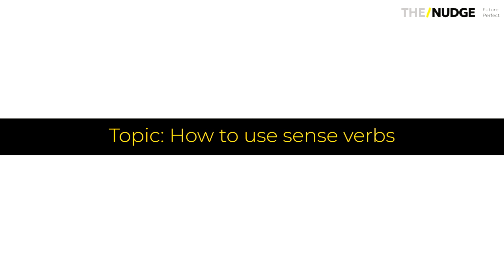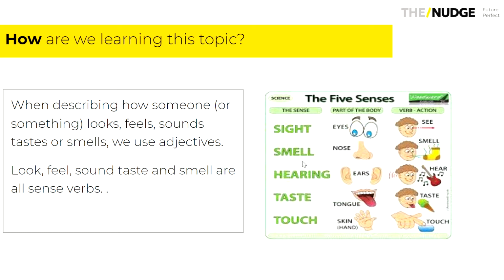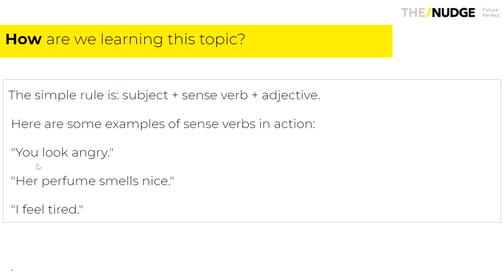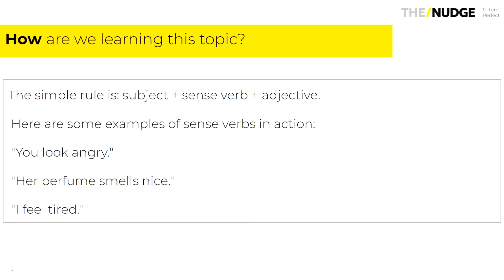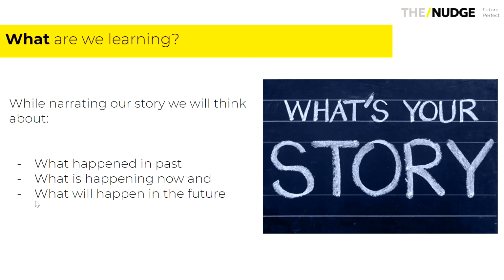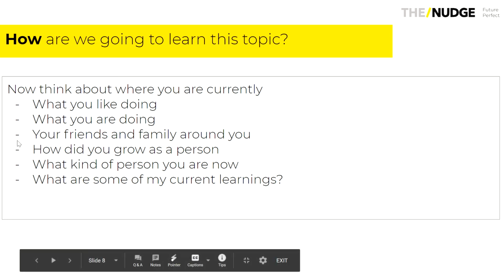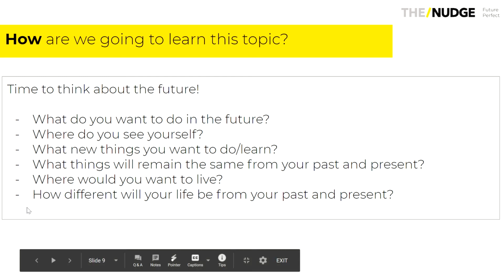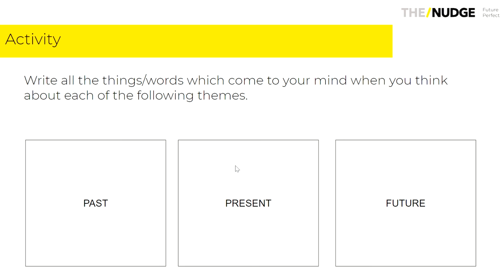Day 46 Pre Work